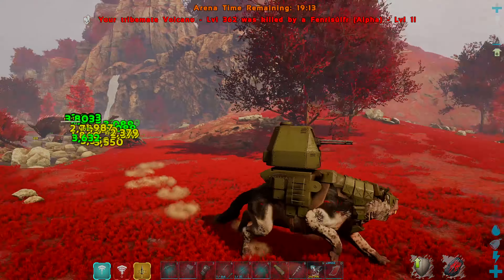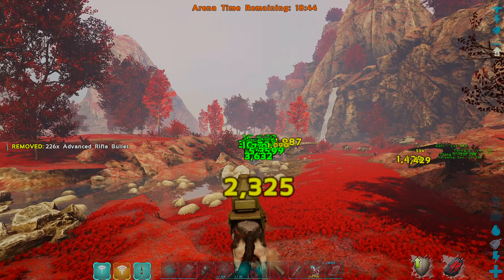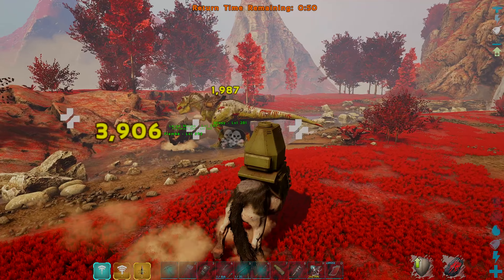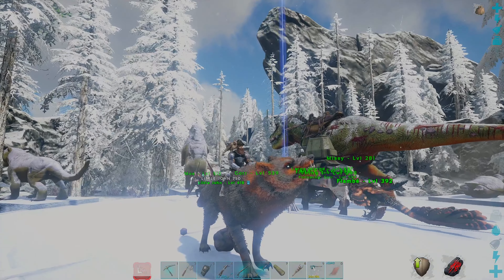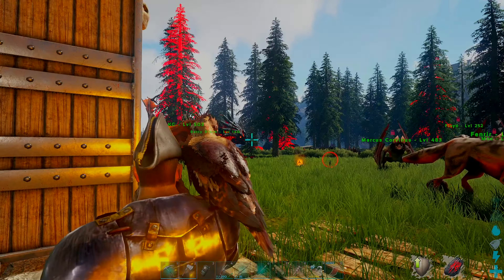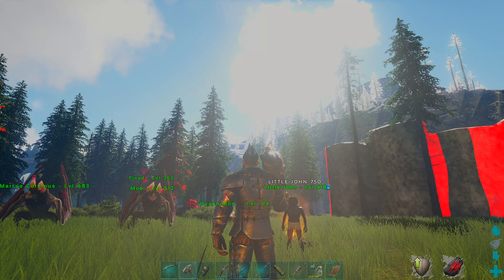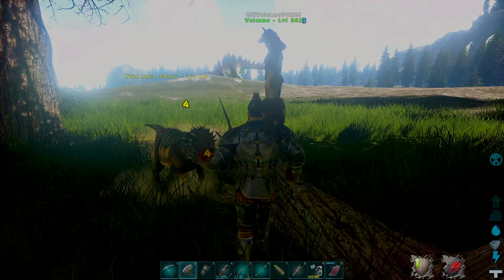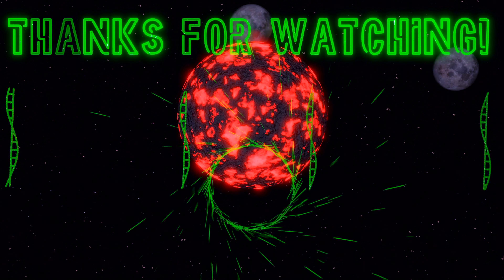Ark Survival Evolved Forjdur How to acquire Fenrir and Mjolnir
Today we are checking out Ark Survival Evolved, we have made it to the Forjdur map which adds in various mini bosses. After defeating all of those you fight Ark's main trio of Dragon, Broodmother and Megapithicus in order to face off against Fenrir. Fenrir is very powerful, make sure to bring ascended armor or try to stay very far away from the main boss. Even ascended maxed out armor will break from his powerful attacks, on top of that the boss CAN pick you up off your mount. Bringing in Andrewsuchus or Velonisaurs will make this fight easier as you get to have a far away archer set with a TRex tanking in the front. You do not need to be ascended to use mjolnir however you do have to survive fighting Fenrir to be proved worthy, if your friend drops the weapon for you it will say unworthy until you prove yourself against him.